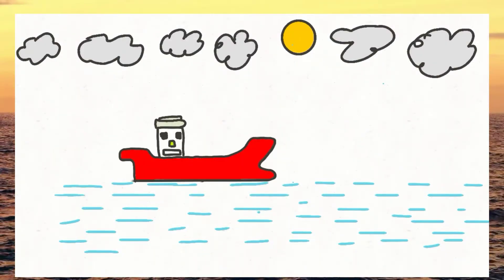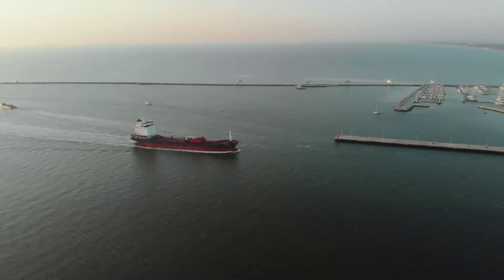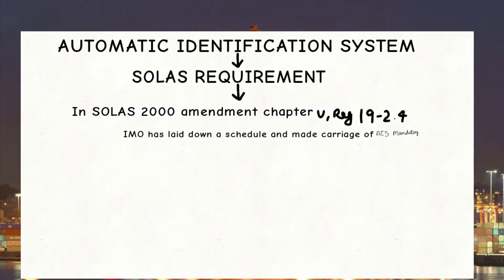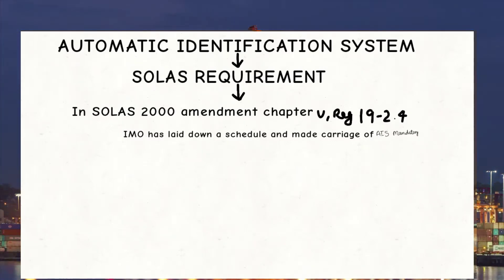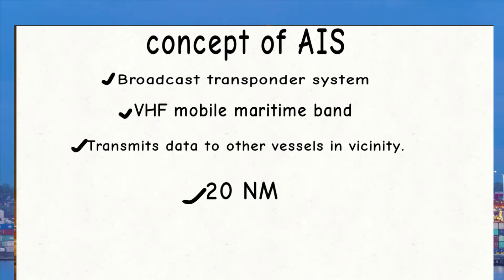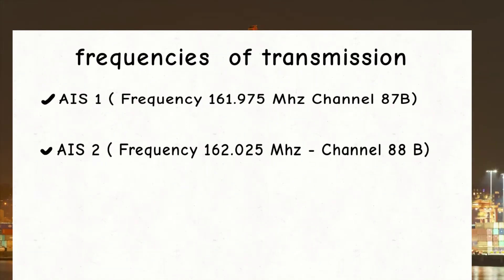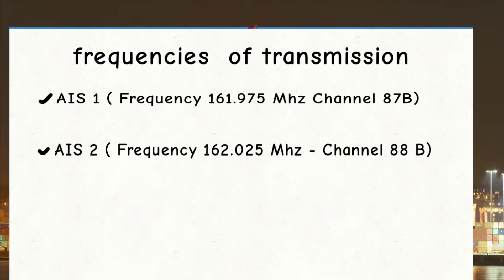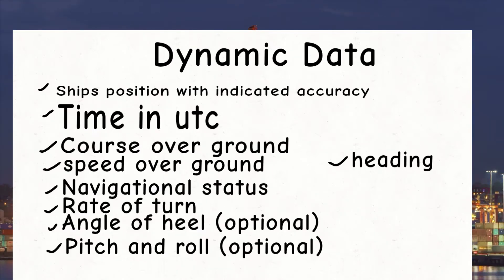Automatic identification system -AIS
What is AIS onboard ship ?
Write the limitations of AIS?
Types Of AIS
SOLAS REQUIREMENT FOR AIS
Types of messages delivered  by AIS.